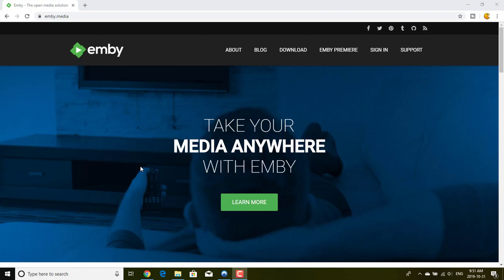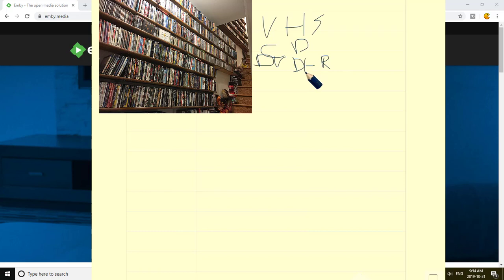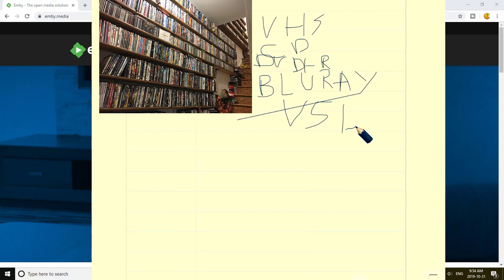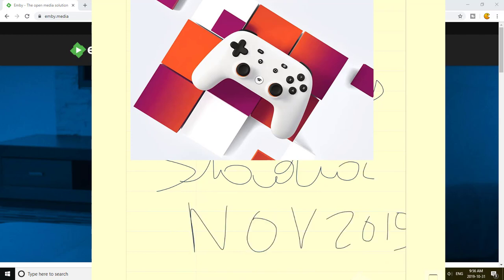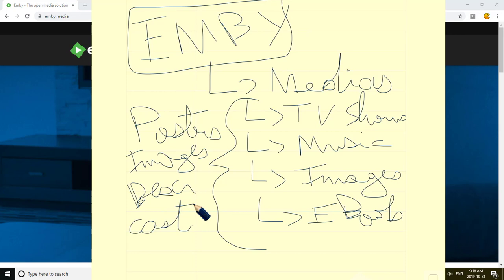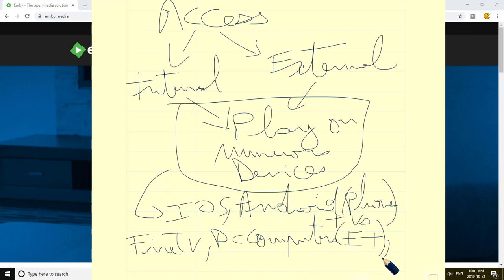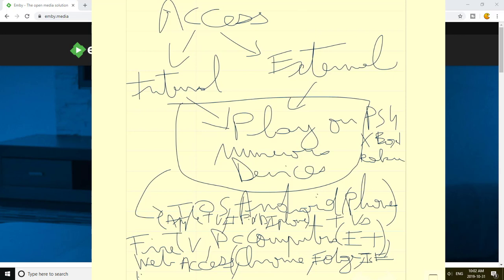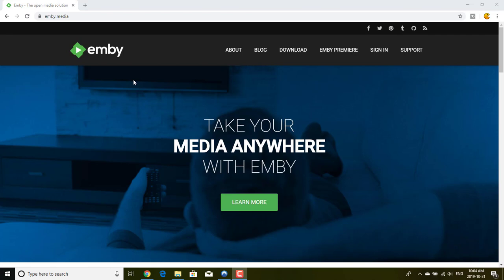Emby tutorial 01 - What is Emby? Emby introduction and presentation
Hello guys,

In this first tutorial I would like to show you what is Emby and how it can help you free up your medias and start streaming your content from your personal computer.